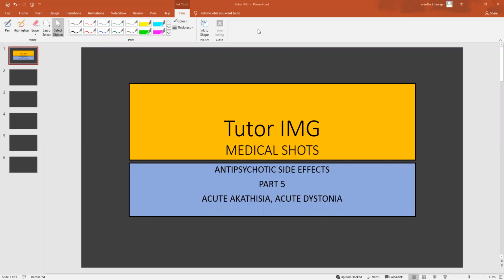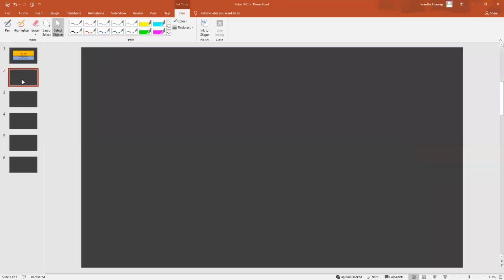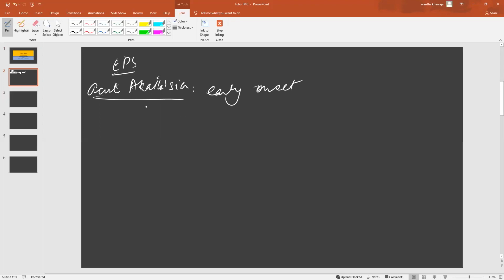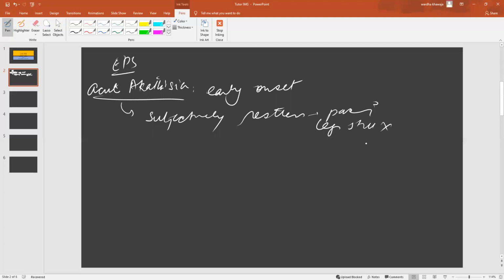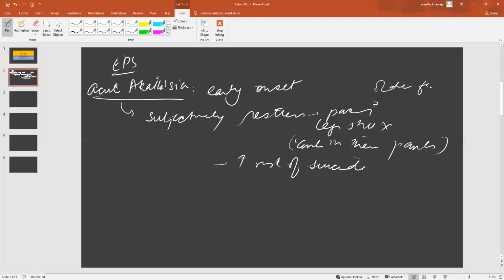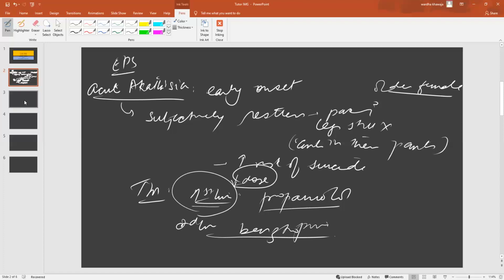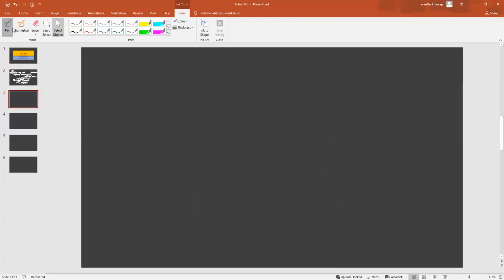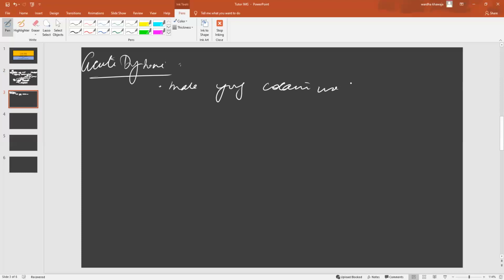Medical Shots | Antipsychotics Side Effects | Part 5 | Tutor IMG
SIDE EFFECTS OF ANTI-PSYCHOTICS - Part 5

ACUTE AKATHISIA, ACUTE DYSTONIA

Every antipsychotic has the potential to cause unwanted side effects. These can vary from drug to drug and from person to person – not everyone will experience side effects, but many people do. This video shows an alphabetic overview of the most serious side effects which can potentially occur with any antipsychotic drug, although some are rare.